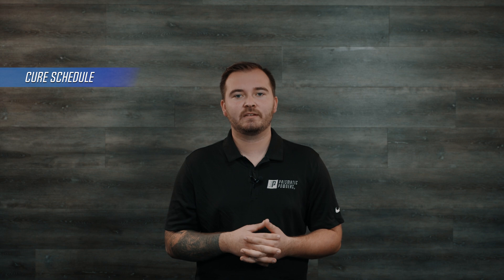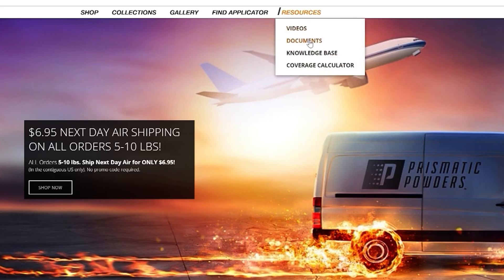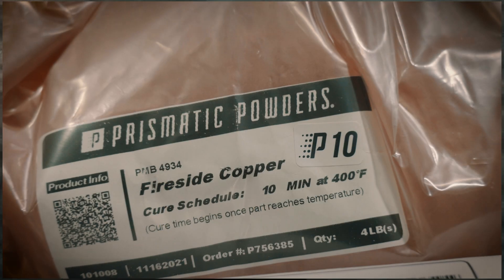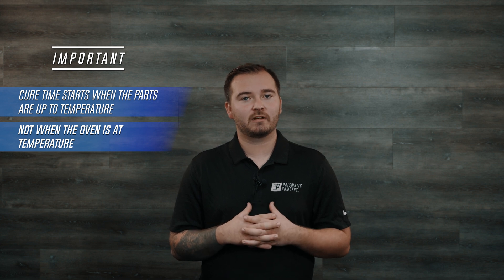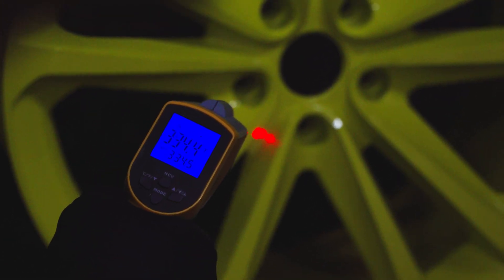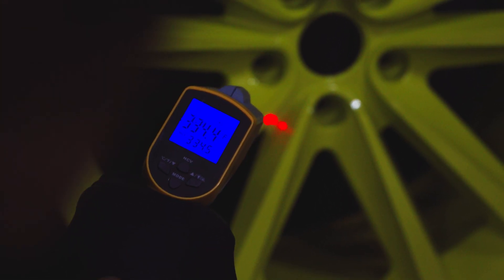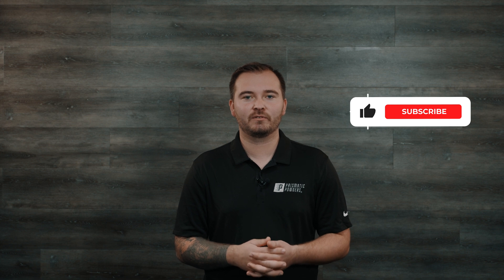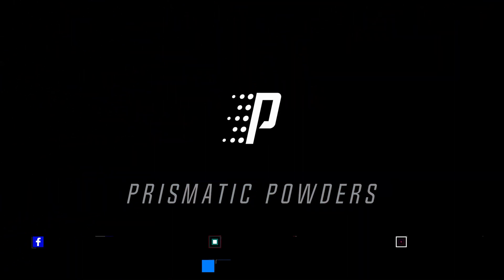Prismatic Powders | We Have The Cure (Proper Curing in 3 Easy Steps)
Prismatic Powders | Getting a proper cure on your powder coated parts is crucial to your finished work, but not everyone understands why or how. We break it down for you.

Prismatic Powders is a specialty powder coating manufacturer that provides the largest color selection in the world.  Our goal is any color, any quantity, anywhere in one day.  With over 6,500 custom colors, we are Powder Coatings creative outlet. We've even put some collections  together that you may find useful in making a color choice for your next project.